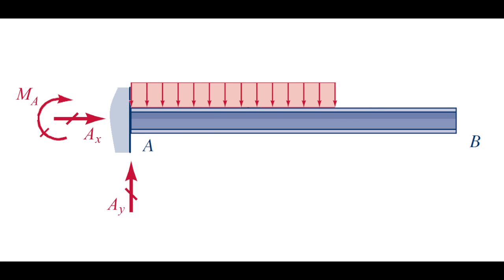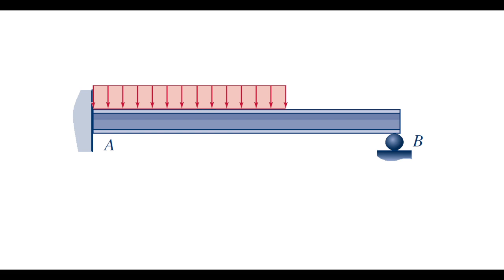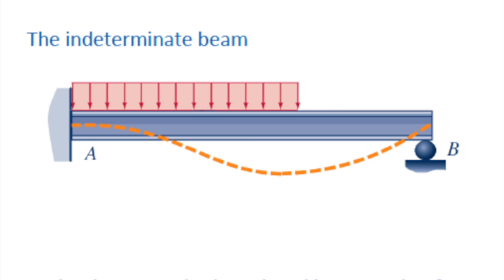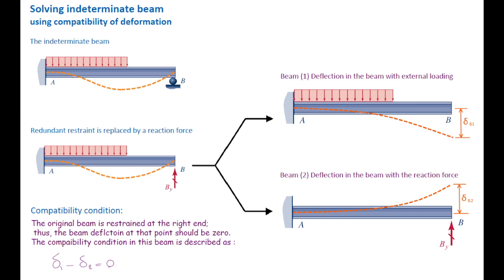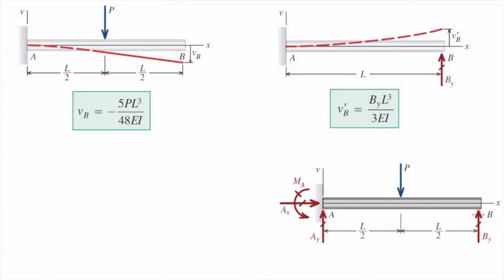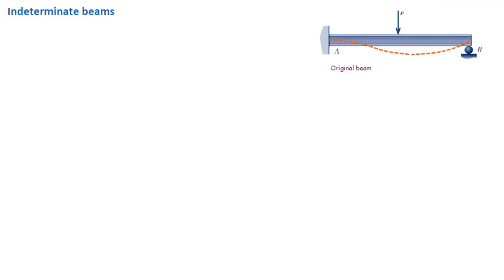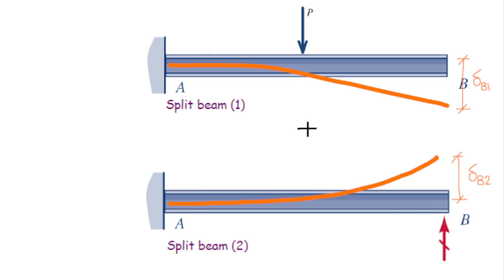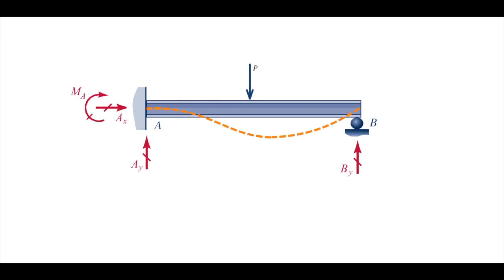Lecture 16, Indeterminate beam, (Lecture and examples, part 2)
Compatibility of deformation is presented as a technique to solve indeterminate beams. Two examples of indeterminate beams are presented and discussed . Also, an algorithm for solving indeterminate beams is provided.